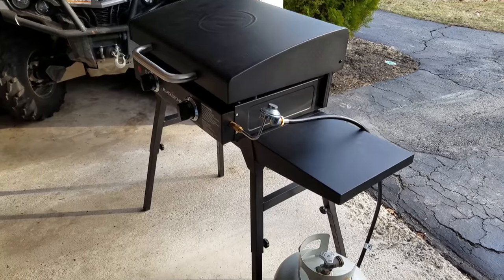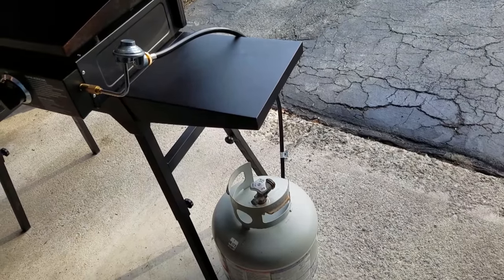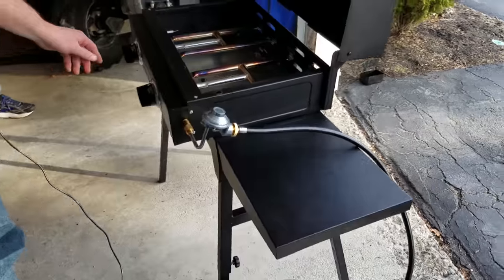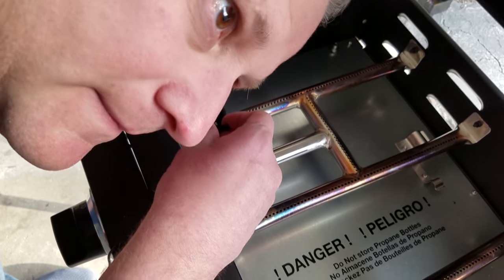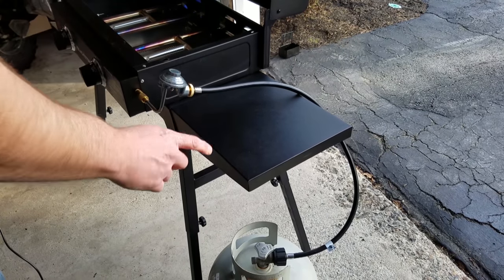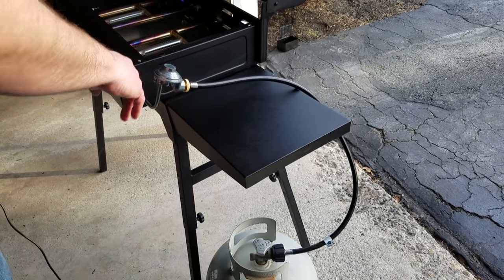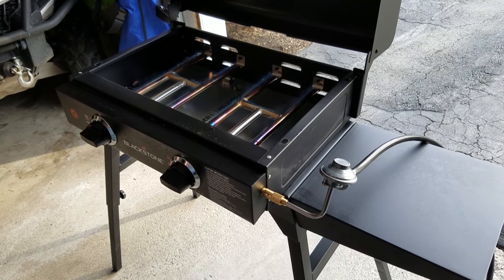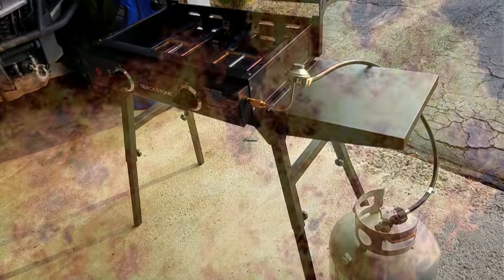Simple way to light a griddle suffering from propane over pressurization.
We figured out a pretty easy way to resolve over pressurization of a propane regulator on a gas griddle or grill. We first tried bleeding the tank, shaking the tank,,, kicking and swearing at the tank. None of it worked... This technique worked better. We are sure lots of people already know this but in case you did not we figured we would post a video on it.

Cook on fellow griddlers!!

If you plan to buy a griddle please consider using our link.